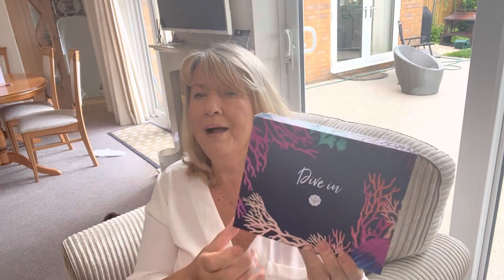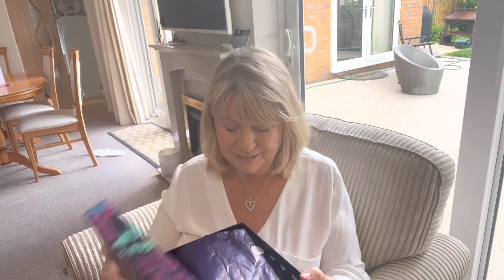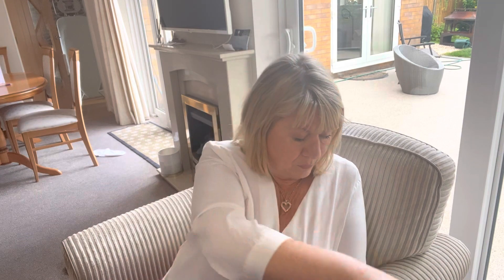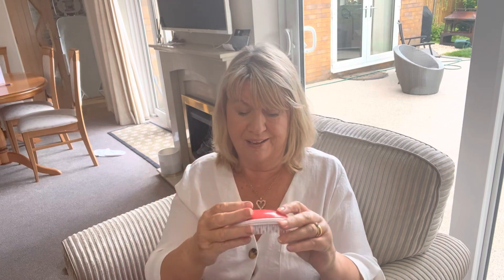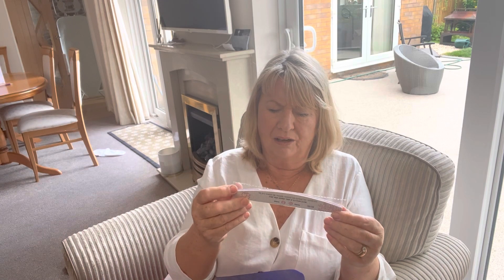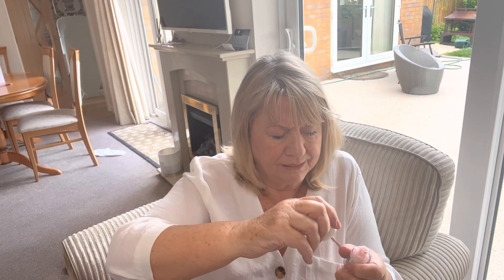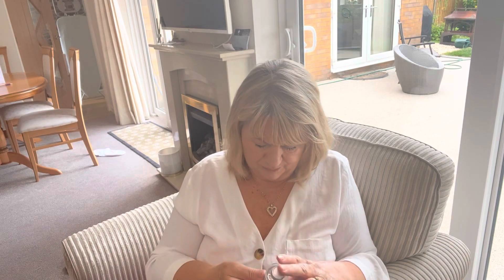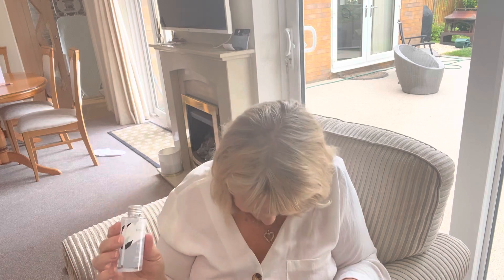Glossybox July 22 unboxing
Watch me unbox the latest glossybox